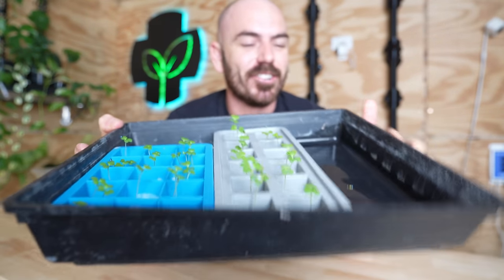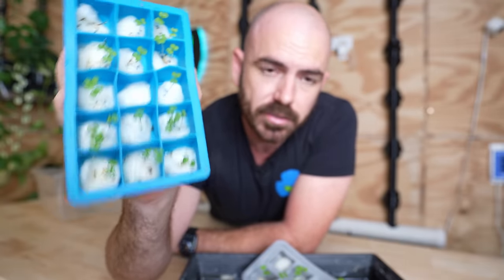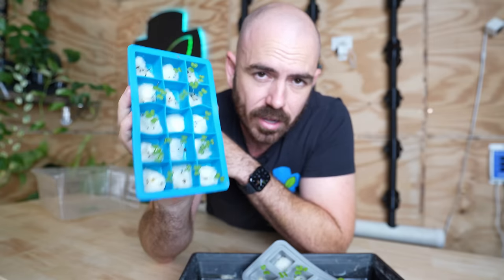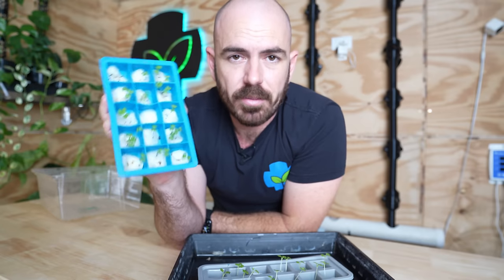The New Best Way to Start Your Seeds!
Hoocho shows us How to Start Seeds Using Silicone Ice Cube Trays

Happy Hydroponicing!